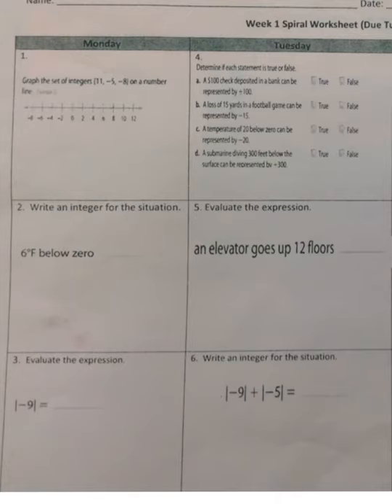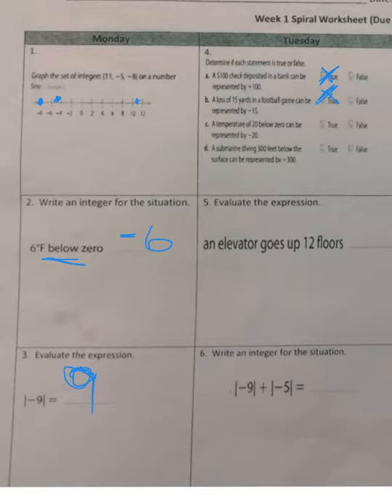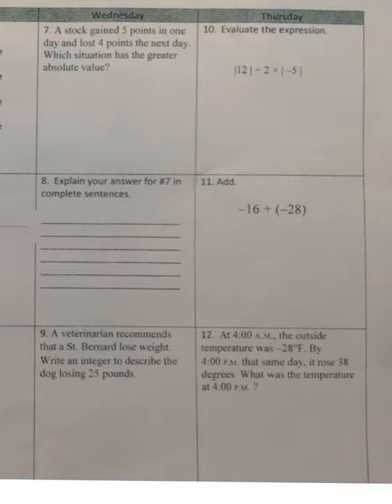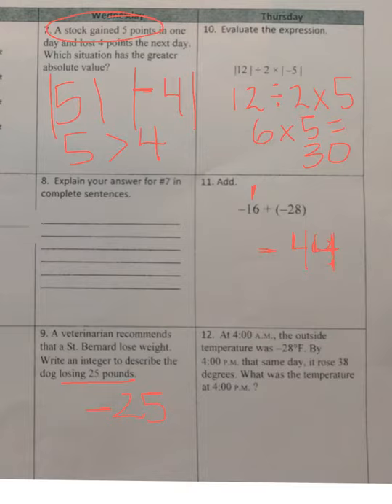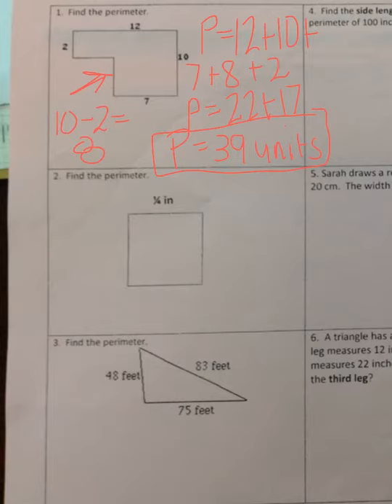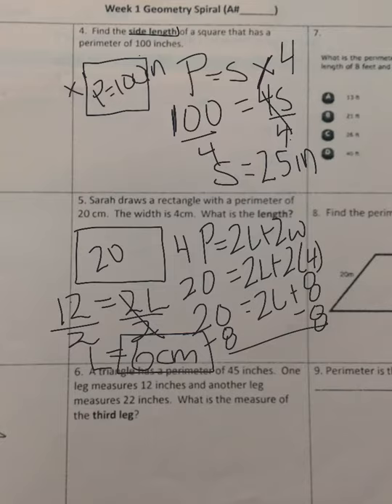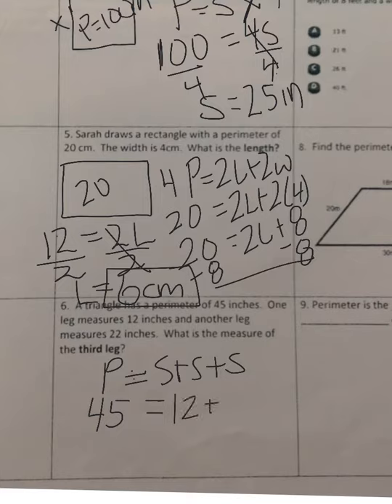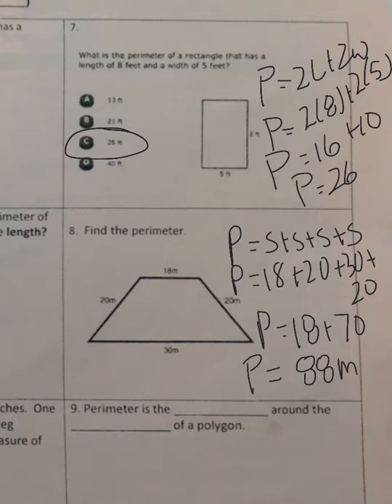Week 1 Spiral